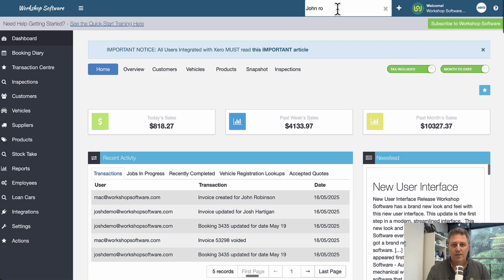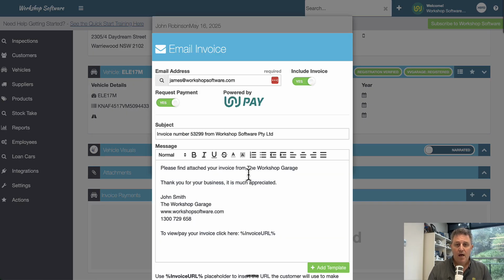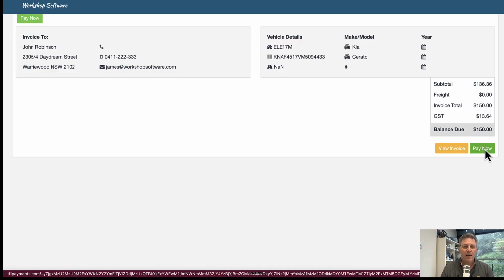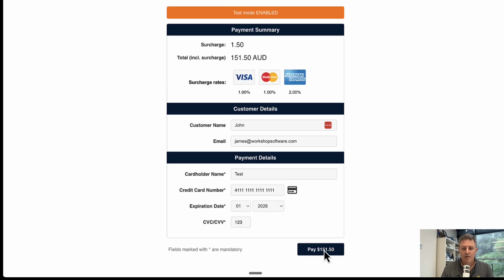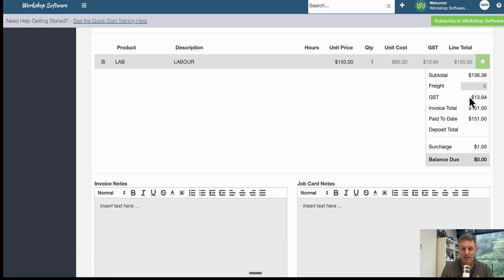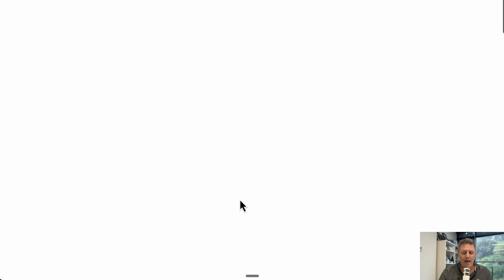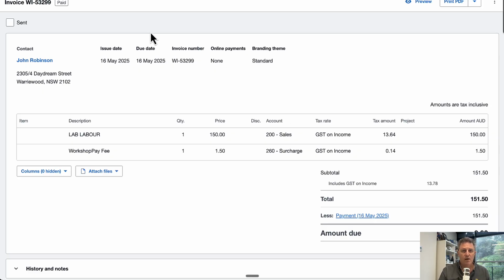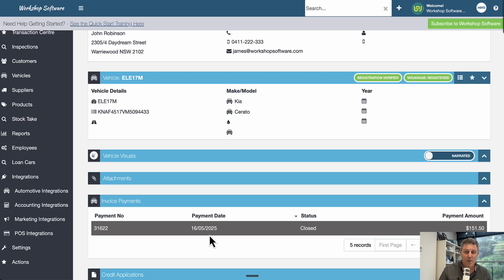WorkshopPay Online Payment via Text or Email.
This is a video about workshop pay and about the online transaction part of workshop pay. It's really cool, really easy. I would recommend every single workshop software user should have this, and I'll just show you why in a second. So what I'm going to do is I'm going to do an invoice and do an invoice for a random customer.

I'm just going to put in a labor, and let's make the amount 150, let's say. I'm gonna go and process this invoice. When you're connected to workshop pay online, what it's got is this request online payment. So what you can do is you can do that either via email or via a text message. So in this instance, I'm gonna do it via an email, and it will come up with the email, you know, your standard sort of blurb that you have there.

We're gonna go off and send that email, and the customer is now gonna go off and get that email, and we're gonna have a look at what that customer gets. Right? Okay. So I'm the customer now, and the customer gets this, email, and it's got to view or pay your invoice. You can, click the link, and so it gets this link.

What you can do is you can they could view the invoice and download the invoice if they wanted to. They can click on this pay now button. So the pay now button comes up, and it then asks you for payment details. Now this is all works is all mobile responsive and works on a mobile as well. So you can send this to as an SMS as well.

And it works perfectly fine as an SMS. So now I've put my credit card details in, I can, you know, grab those credit card details. Typically, a person would have them automatically stored in their computer or on their mobile. So it's super simple to to pay. You'll notice here too, that there's a surcharge.

So it's automatically charged the surcharge. And what we're gonna do here is click on pay. And this goes and makes a payment. So what happens now is if we go back into workshop software, and we re we re look at this invoice, right? What you'll see is that there is a payment against the invoice, you'll also see that there's been the dollar 50 surcharge has been automatically updated against that invoice.

So what's happened is it's gone off and paid. It's brought that payment back into workshop software, it's understands that it's got a surcharge on there. It's added the surcharge on to the invoice. But the other cool thing is is this has now been integrated in our case to an accounting package. And so the with the integration to the accounting package, this gets surcharge gets transferred over as well.

So let's take a look at that. So jump into Xero, and you'll see I've brought I've got John Robertson. Here's this, invoice that we've just processed, so for a hundred and 50 1 50. And if you look at that, what happens is that this has automatically been calculated to the surcharge. The surcharge has gone to the specific account that I've got configured in workshop software to go to a particular general ledger account so you can split it off.

And this means that from a from a reconciliation point of view, it is becomes really, really easy to reconcile. So the surcharge has come over, it's updated that, it's processed the payment against the system in in Xero, and it's super, super easy. So the online payment is just so simple to use, so simple to, you know, send via email or via SMS. I don't it's free to, you know, hook up and apply for, you know, and put it into the integrations. And in your pause integrations for workshop pay, that's all free.

So you can get the online portion at the very least, even if you didn't didn't want to for whatever reason, use the terminal, I'd highly recommend that you get the online piece at the very least, because there are instances where somebody wants to pay, they can't maybe get in there with a physical credit card or some such thing, you wanna be able to send them a link, they can go and link it, send send that link, they can pay it. It's much, much more professional than, for example, that moto that I spoke about earlier, or, you know, some other method of how they might be able to pay, and it's super easy for the customer. It's really quick and easy for you as well. So I'd highly recommend this.